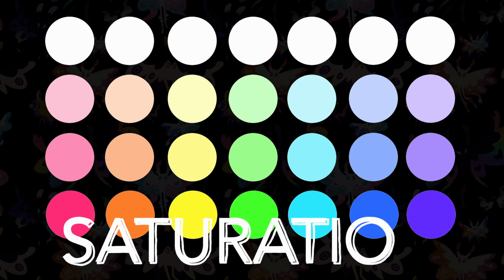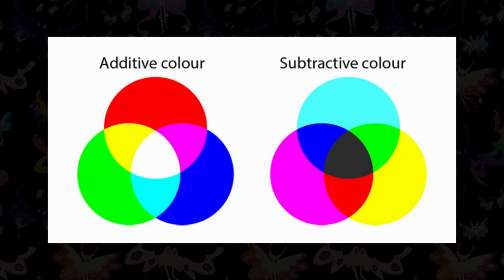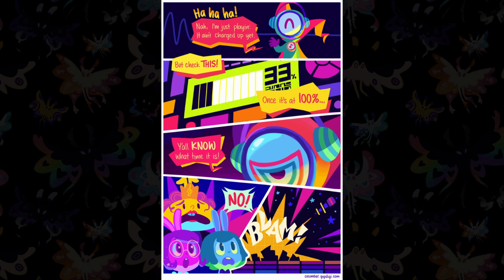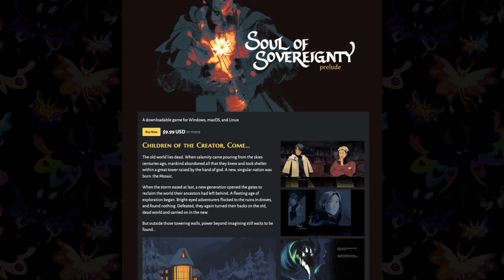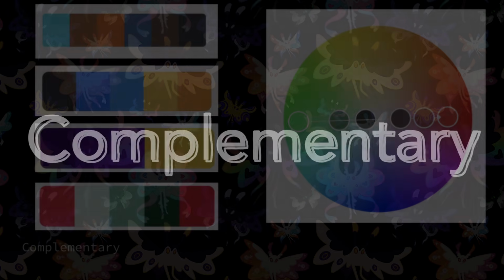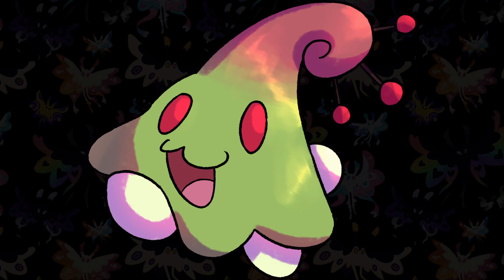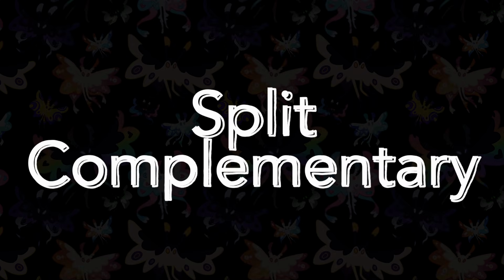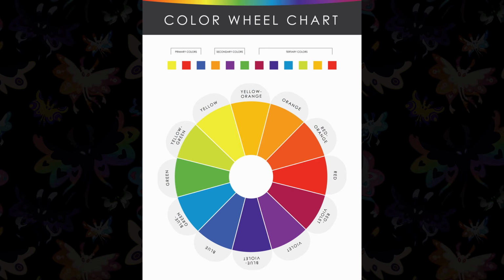How I Approach COLOR in ART!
Today, I start a new series of art tutorials by talking about one of my favorite things— color!

0:00 Intro
0:56 The Anatomy of Color
3:11 How do we Perceive Color?
7:51 A Quick Course on Color Palettes
8:50 Low, High, and Mid Keys
12:05 Greyscale
13:37 Monochromatic
15:07 Analogous
17:27 Complementary
19:36 Split Complementary
21:18 Triadic
22:56 Tetradic
24:34 How to Study Color
27:59 Conclusion
28:59 Channel Support
30:37 Outro